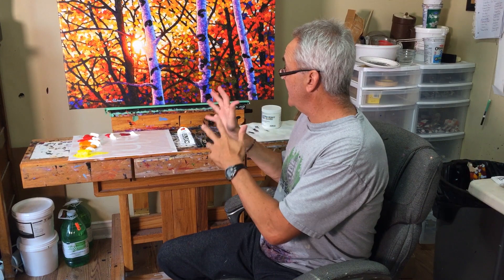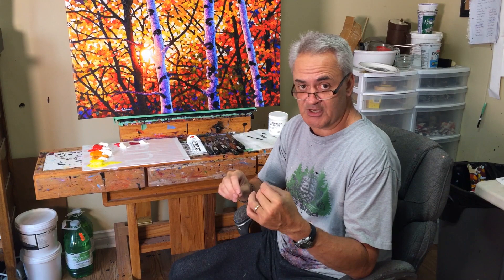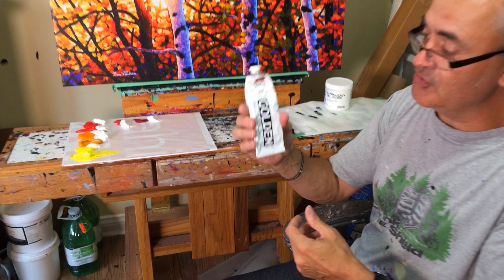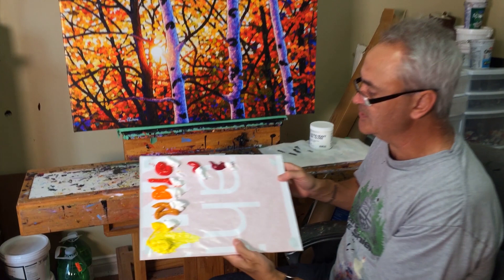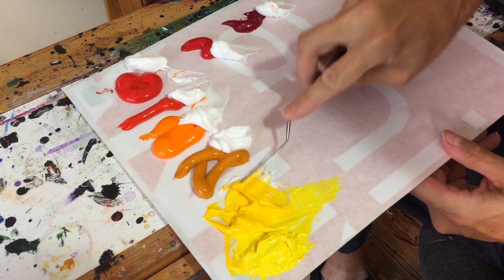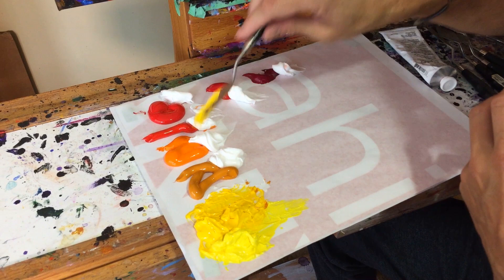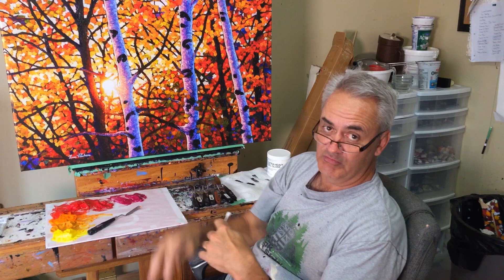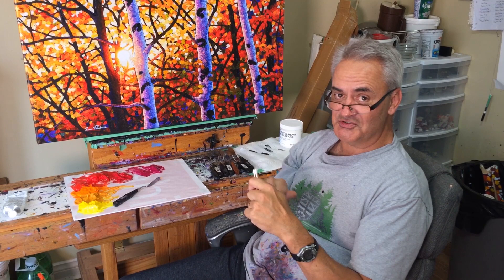Hand Embellishing Giclees - vlog109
In this video, I go through my process for hand embellishing Giclees with heavy bodied acrylic paints i order to add texture to the giclee.